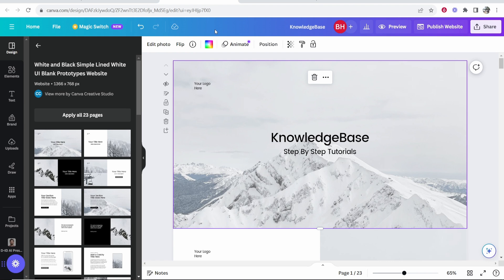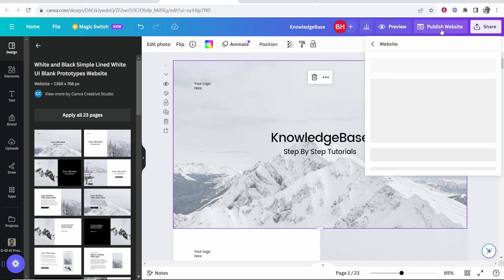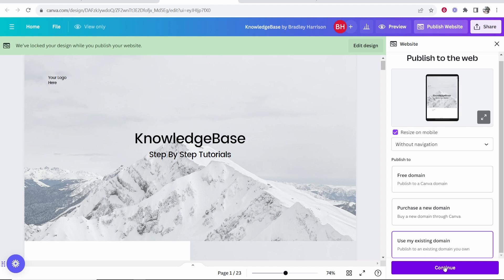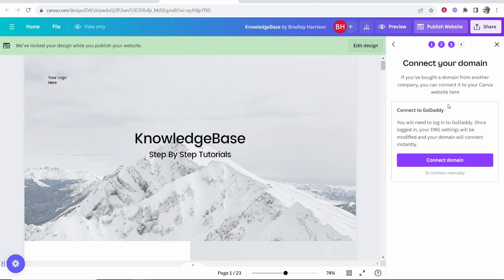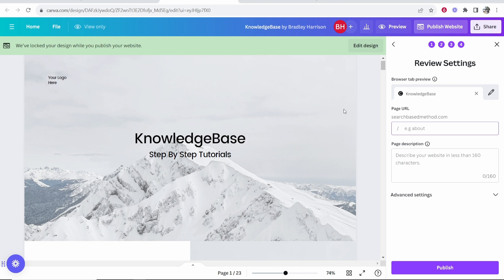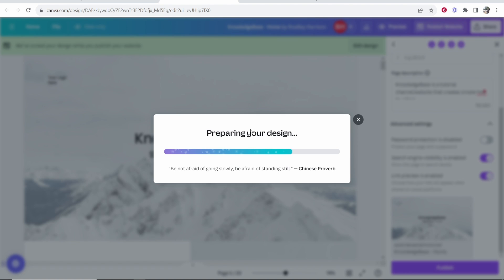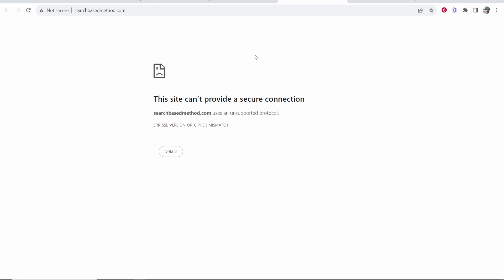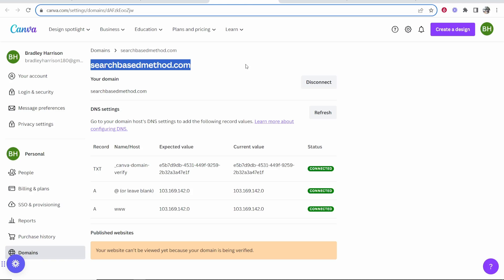How To Connect Canva Website To GoDaddy (Step By Step)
In this video, I show you how to connect your Canva website to GoDaddy. If you have a Canva website and want to connect your custom GoDaddy domain, this video will guide you step by step.